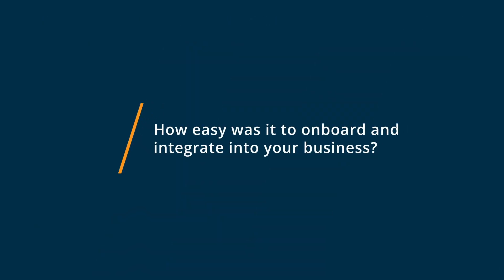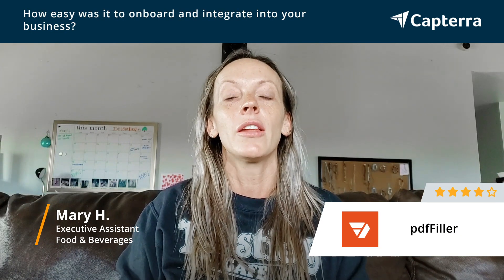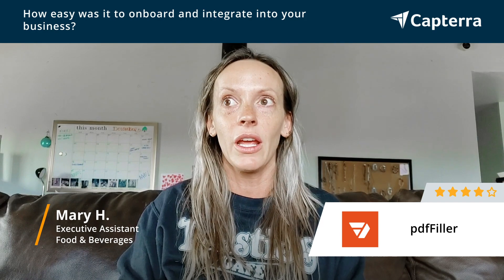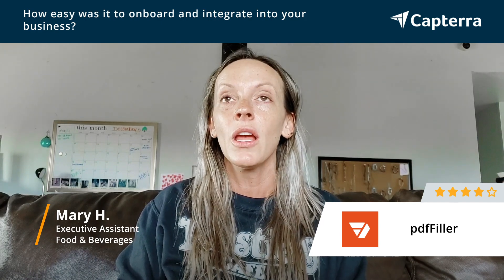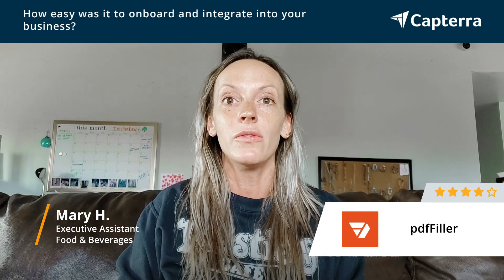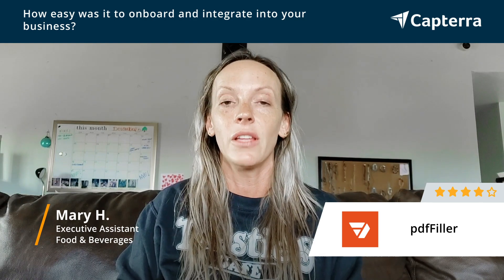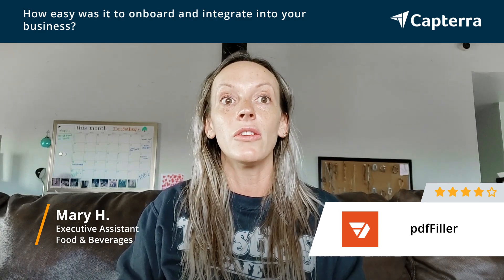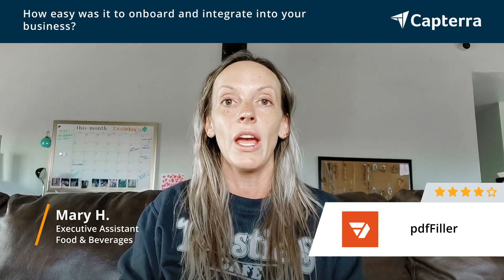pdfFiller Review: PDF Filler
"💡📘 Interested in pdfFiller? Browse pdfFiller reviews, pricing and compare with popular alternatives

pdfFiller Review 2023.

Online PDF form filler & editor.

PDFfiller is a GDPR compliant online PDF editor, e-signature manager and fillable PDF form builder in a single web app. Edit and e-sign PDF documents online, create fillable PDF forms and send them for signing. Share documents via email, social media or host them on your company's website. Fax, print or send PDFs via USPS right from your PDFfiller account. Get completed copies of submitted and signed PDF forms and automatically extract data to an Excel file, CRM or database.

0:00 Intro
0:10 What other software products did you consider or switch from?
0:47 What were the reasons you chose pdfFiller?
1:50 How easy was it to onboard and integrate pdfFiller into your business?
2:51 What recommendations do you have for others considering pdfFiller?"